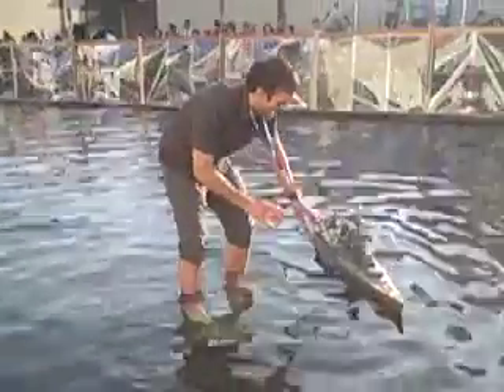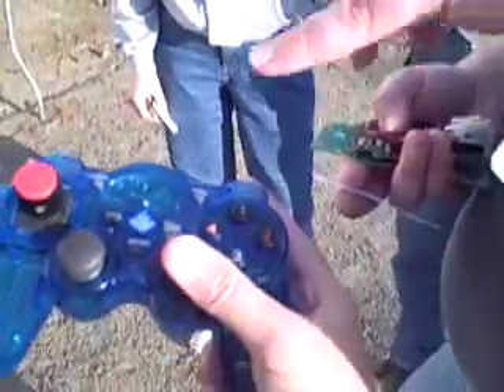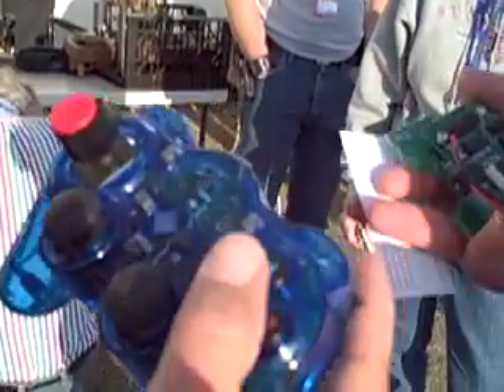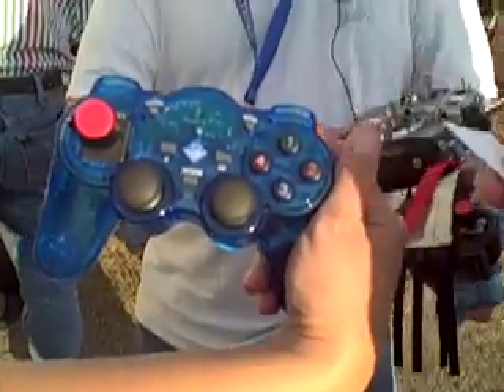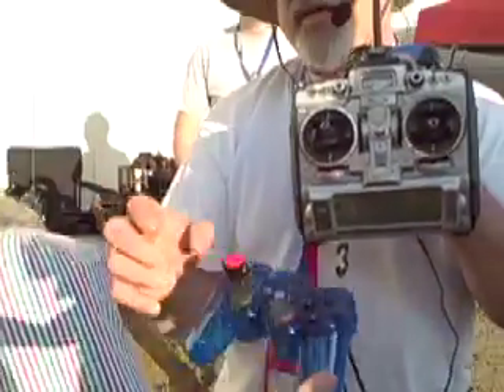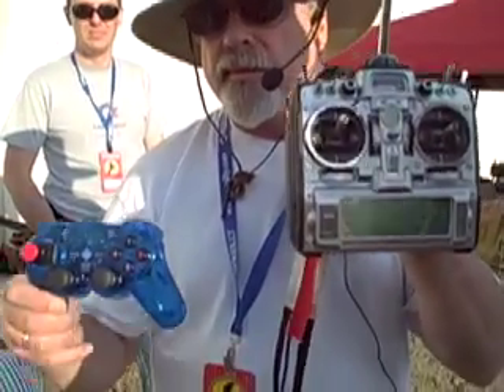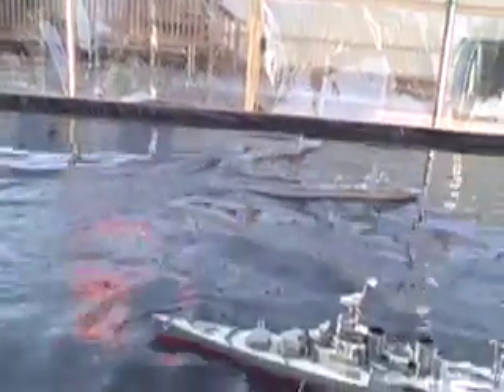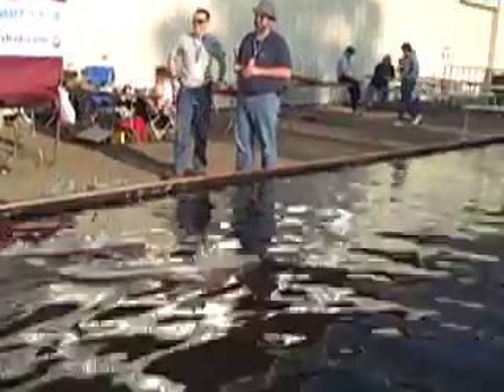Robotic Warship Battle!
At Maker Faire 2008, the Western Warship Combat Club's Stephen Morgret and Rob Wood show off their boats to Wired.com's Alexis Madrigal